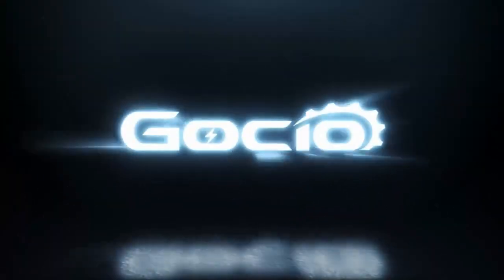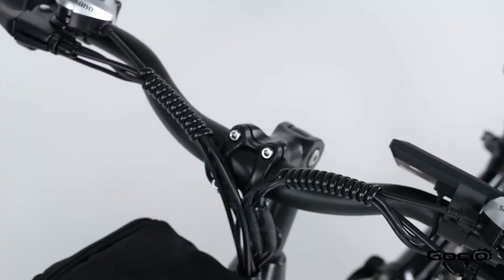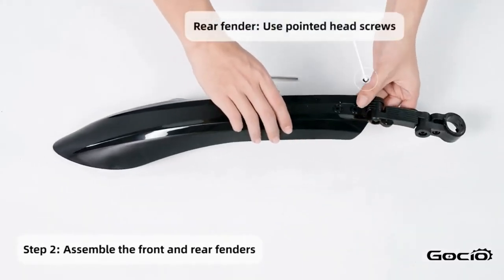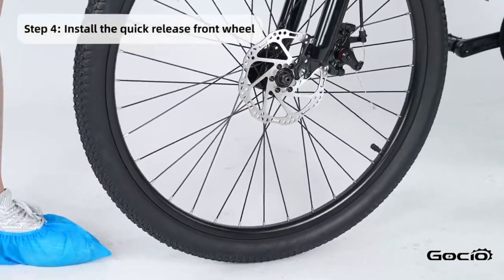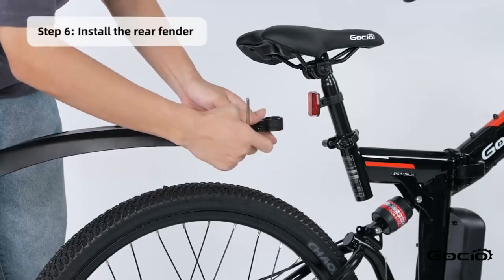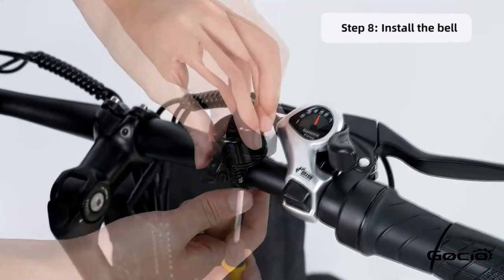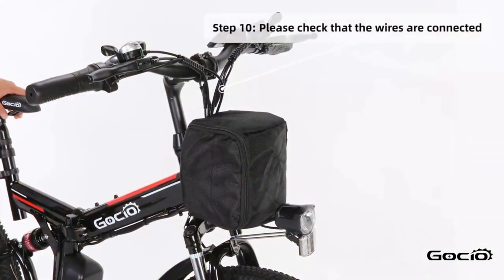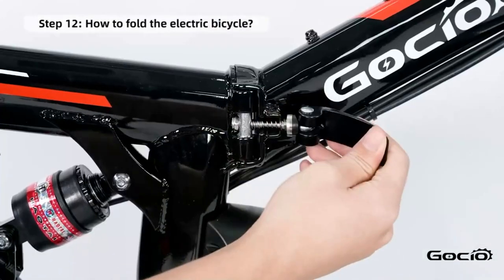GOCIO eBike setup video on YouTube